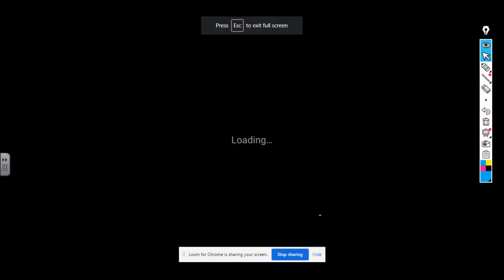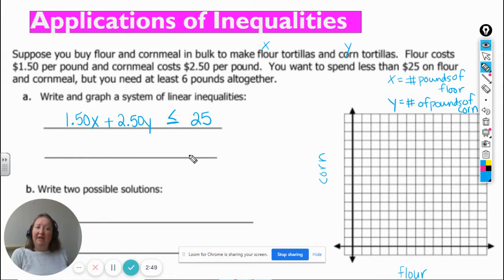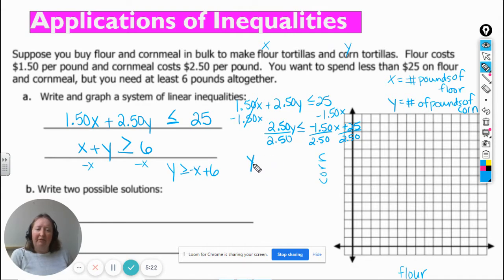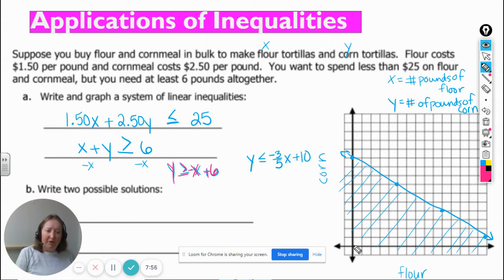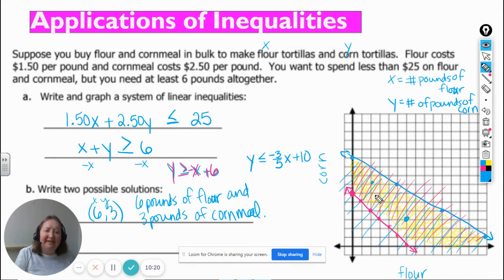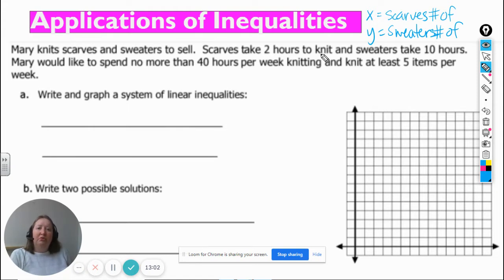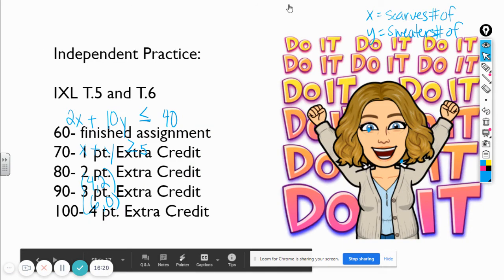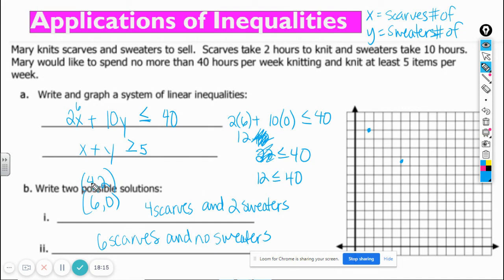System of Inequalities Applications